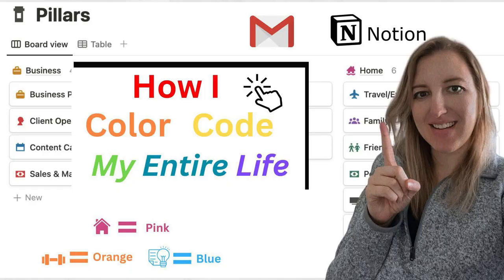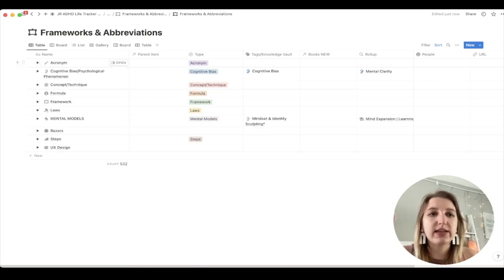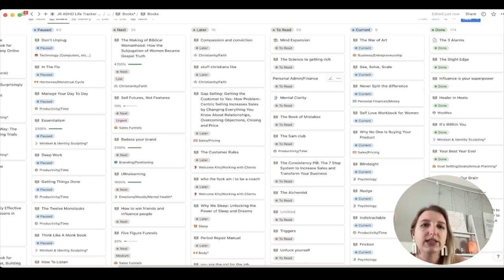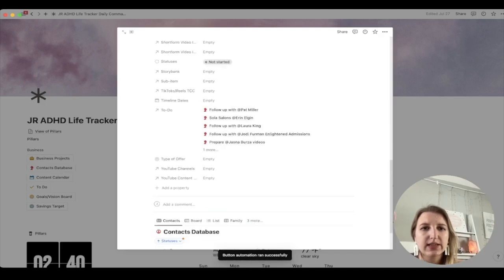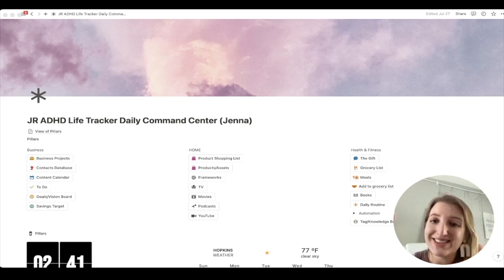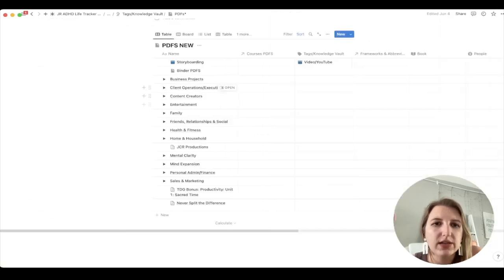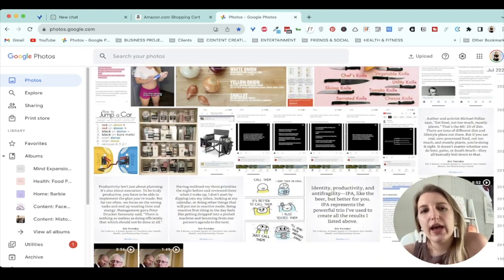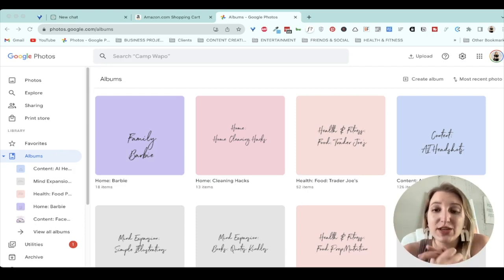How I created a personal knowledge library using Notion & Google Photos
Today I'm walking through some of the ways I use both Notion & Google Photos to store vast amounts of information and content

00:00 Intro & Why I use Notion/Google Photos
02:50 Intro to Notion Dashboard
03:15 Tag/Knowledge Vault
04:30 Frameworks Database
07:00 Books Database
08:42 Movies, TV, YouTube
10:20 Famous People
12:00 Creating Databases
13:30 Articles
15:15 PDFs
17:30 Google Photos

✨Everything Page
Learn everything I offer, from courses to services